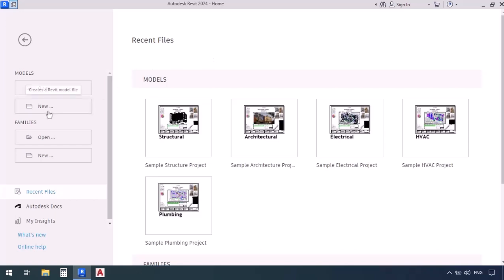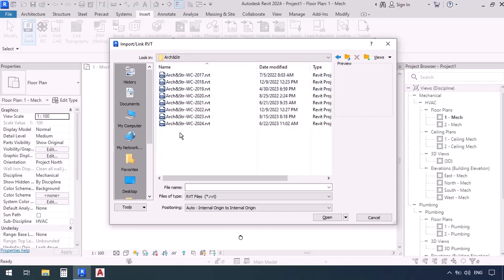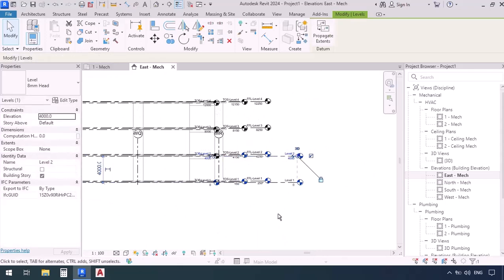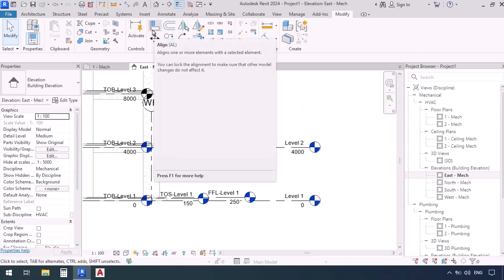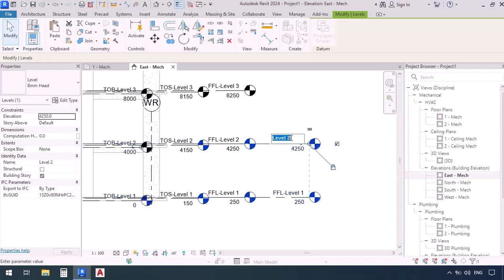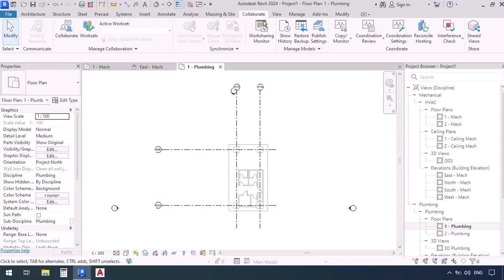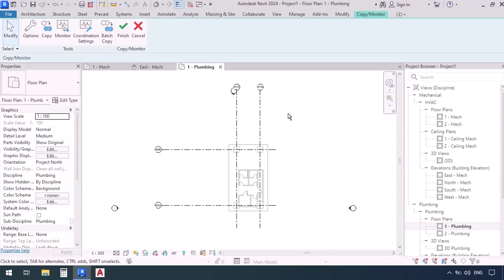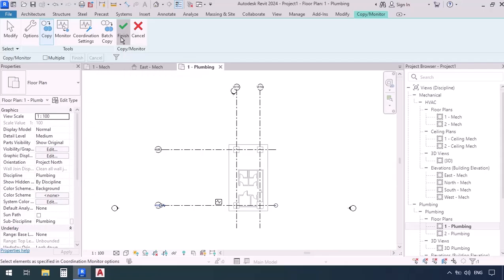Revit MEP Sanitary Masterclass - Session 7: Initial Settings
Start Revit MEP with our top-notch course! Learn everything from sanitary pipe modeling, setting slope, materials, takeoffs, to accommodating fixtures and fittings – essential skills for any MEP BIM modeler. We've included real-world projects to give you practical insights into the industry. Enjoy the learning journey and apply your knowledge to real-world scenarios. Happy learning and building your MEP expertise

Amir Karami